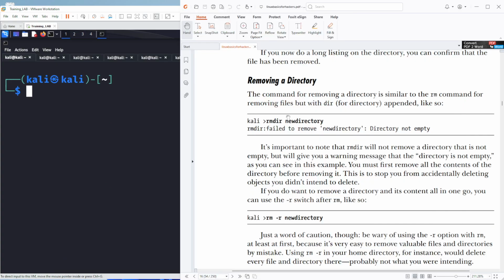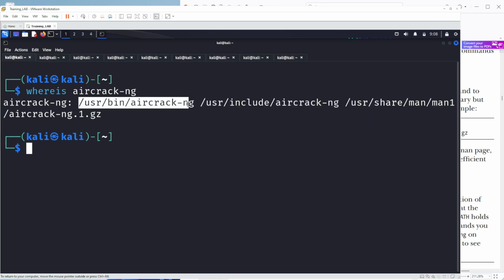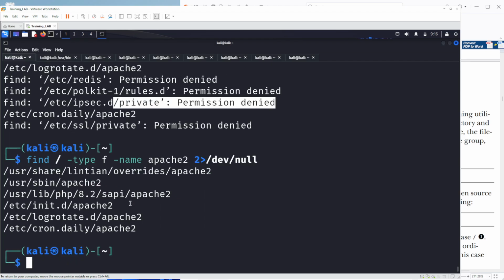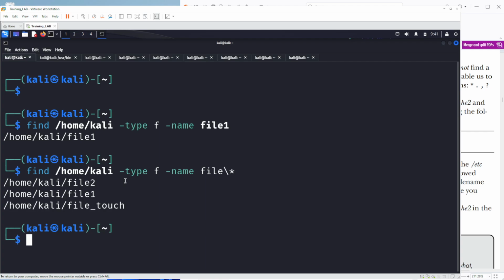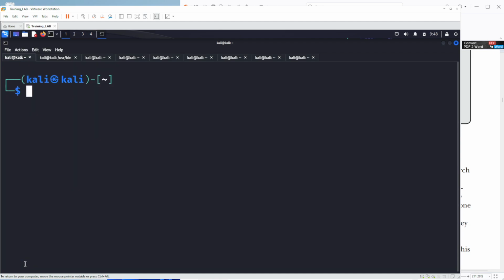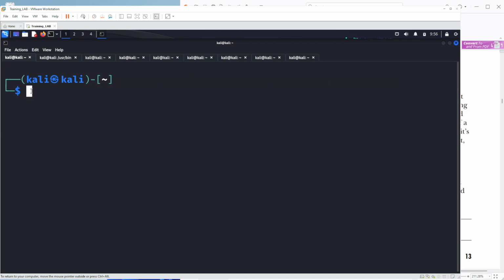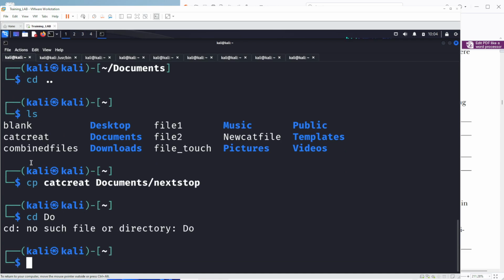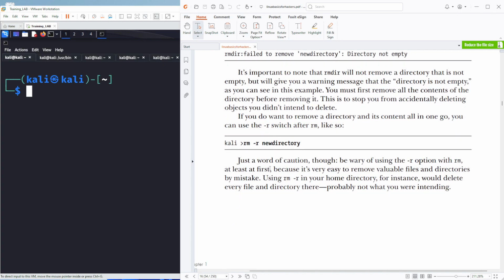Linux Basics Commands for Hackers: Chapter 1 (Part 3) - Advancing the Basic Commands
🚀 Unlock the Power of Linux Commands: Your Comprehensive Guide to Linux Mastery!

🔍 Ever felt lost in the Linux command-line jungle? Fear not! This video is your ultimate compass to navigate through the wilderness of commands and emerge as a Linux maestro! 🐧🌟

🌐 Explore Linux with Ease: Mastering Commands for Beginners and Enthusiasts!

Welcome to a thrilling journey where we demystify Linux commands, making the complex seem simple! In this video, we embark on an adventure into the heart of Linux, unraveling the secrets of key commands that will elevate your Linux game.

📌 What's in Store for You:

🔗 1. File Navigation - ls -la Unveiled: Dive into the magic of ls -la and unveil hidden treasures in your directories. It's not just about seeing files; it's about discovering the hidden gems!

💡 2. Getting Help - Your Command Whisperer: Every command has a story to tell. Learn how to coax guidance from Linux commands and applications. Become a command whisperer and let Linux speak its wisdom!

📘 3. Reference Manual Pages with man: Open the gates to a realm of detailed information. We guide you through man pages, ensuring you're not just running commands but understanding their essence.

🔍 4. Finding Stuff - Master the Art of Discovery: Efficiently locate files and binaries using commands like locate, whereis, which, and the formidable find. It's not a search; it's a quest for digital artifacts!

🌈 5. Wildcard Magic - Unleash the Power: Marvel at the wildcard magic with *, ?, and []. Watch as the find command transforms into a powerful wand for your Linux adventures.

🔎 6. Filtering with grep - The Sherlock of Linux: Be a digital detective! Learn how to use grep to filter out keywords and unravel the mysteries hidden within the vast output of commands.

💻 7. Modifying Files and Directories - Your Digital Toolkit: From creating files with cat and touch to crafting directories with mkdir, and the art of copying, renaming, and deleting with cp, mv, and rm — you'll wield your digital toolkit with finesse!

🖥️ Practical Skills: Dive into hands-on demonstrations that bridge the gap between theory and real-world application.
⚙️ Optimize Your Workflow: Enhance your productivity by mastering fundamental commands for efficient file management, searching, and modification.
🚀 Linux Mastery Awaits: Whether you're a beginner or a seasoned enthusiast, this video is your ticket to Linux mastery. Upgrade your skills and conquer the Linux realm!